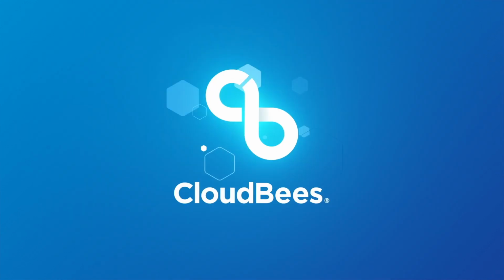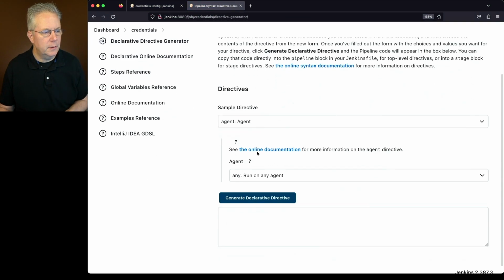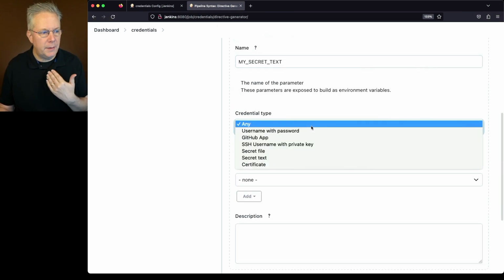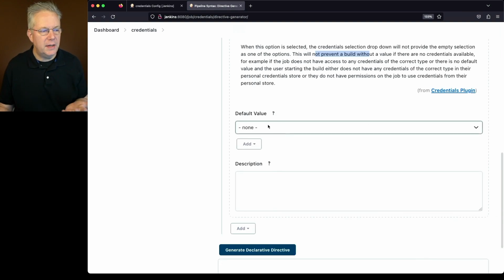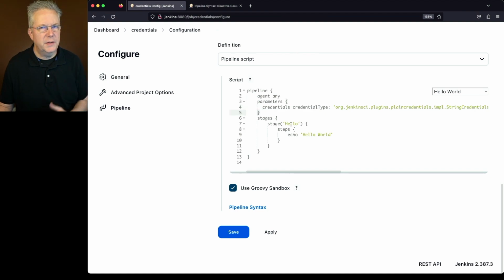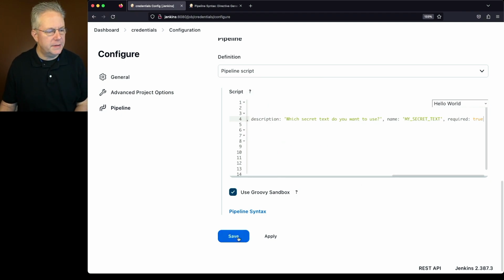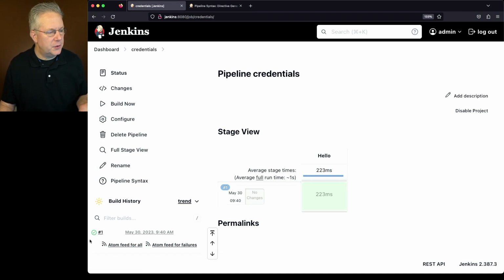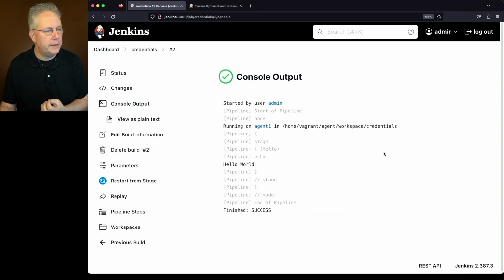How Do I Add a Credentials Parameter in Jenkins?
Timecodes ⏱:

00:00 Introduction
00:06 Starting point
00:11 Create pipeline
00:32 Generate credentials parameter
02:30 Run pipeline